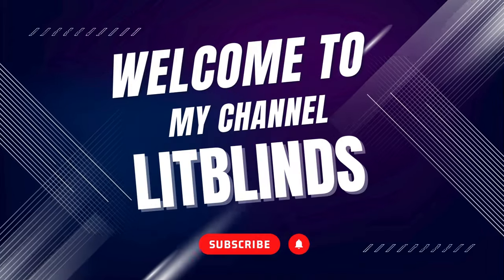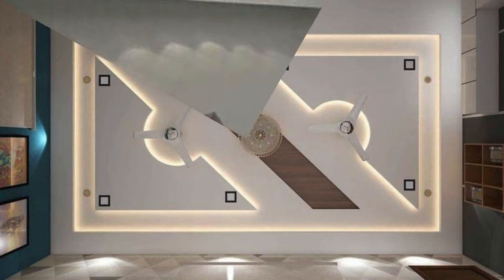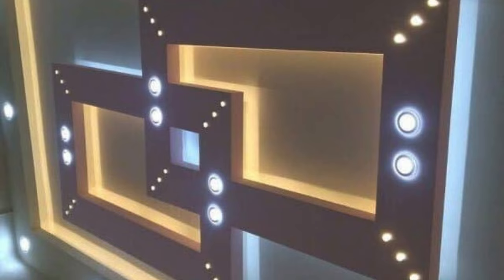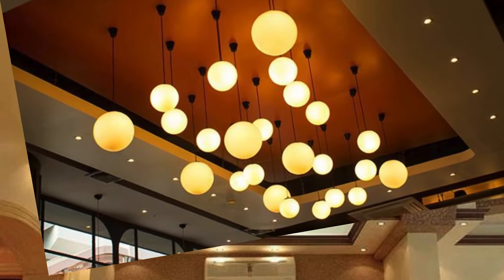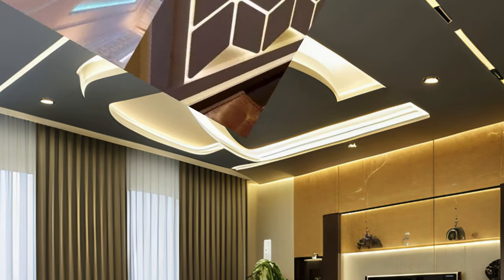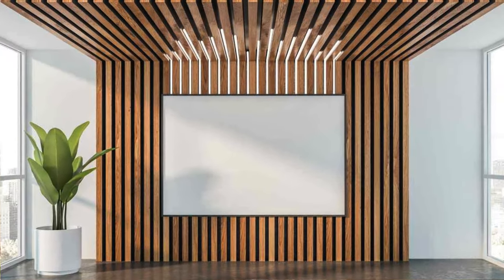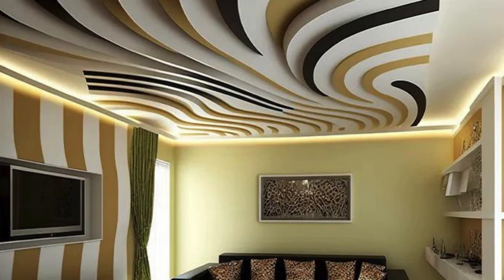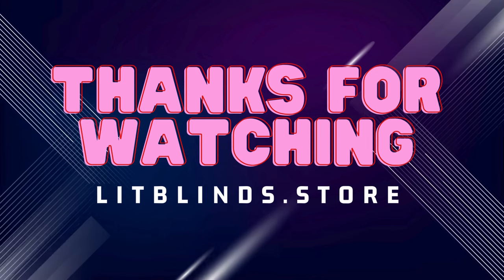MODERN CEILING DESIGNS BY LITBLINDS